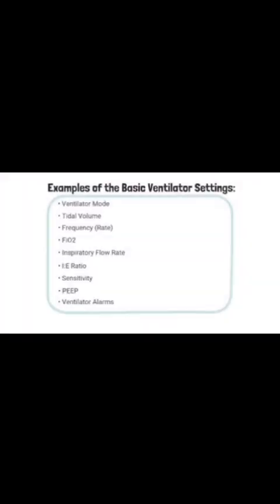Settings of Mechanical Ventilation | Anaesthesia Machine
Settings of Mechanical Ventilation !!
In this video you'll be able to get the theoretical explanation of Mechanical ventilator settings ,modes of Mechanical Ventilation.